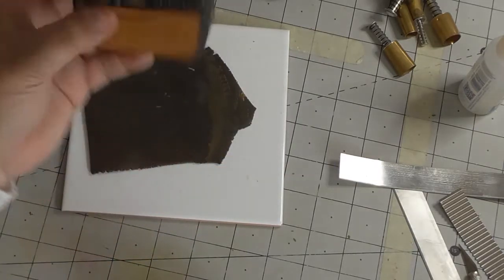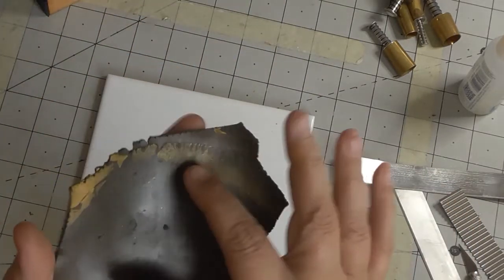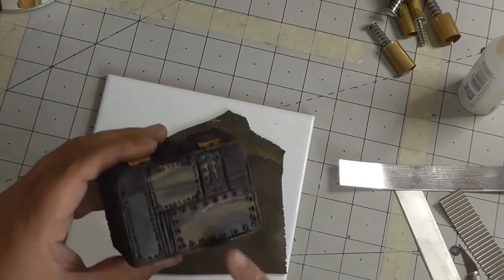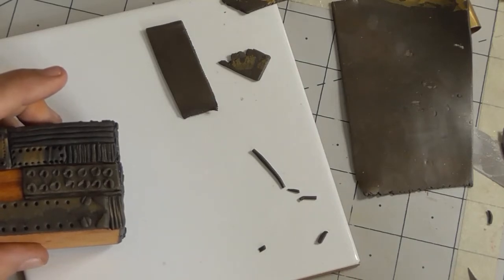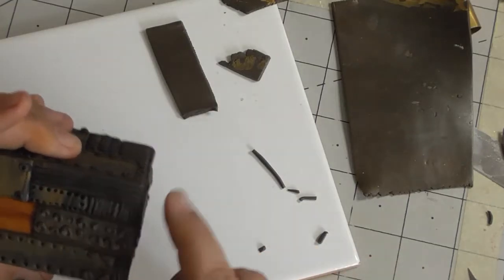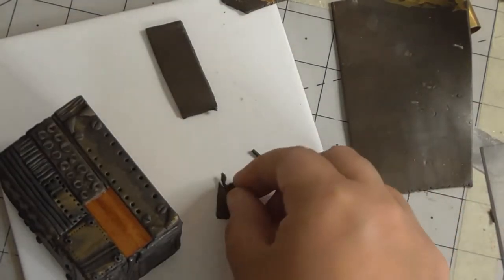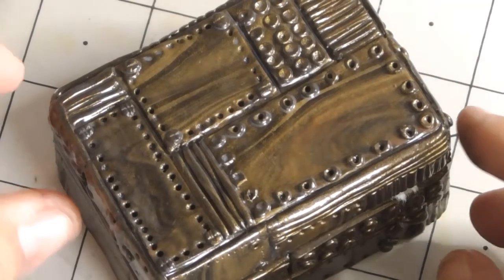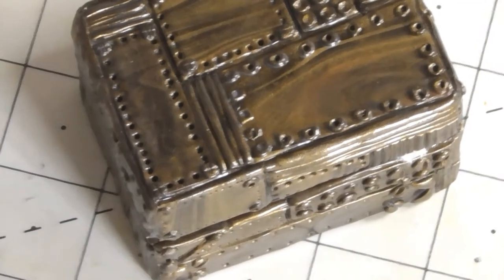Wow! Great Looking Steampunk Wooden Box using Fimo Clay & Furniture Finishing Wax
have a look at this clay covered wooden box using steampunk design, furniture finishing wax and fimo gloss.